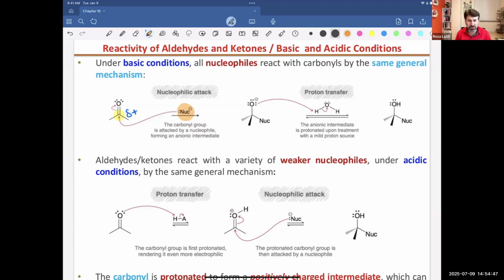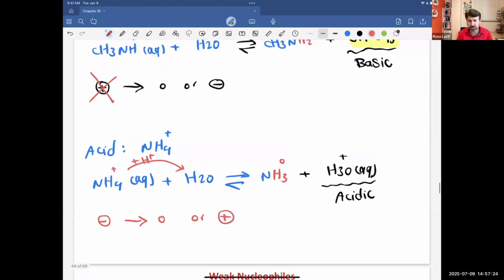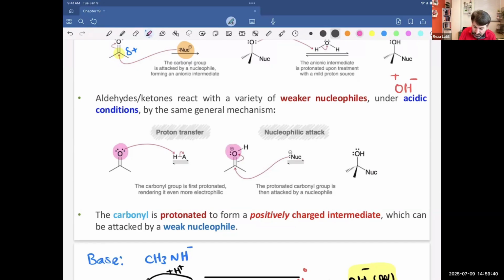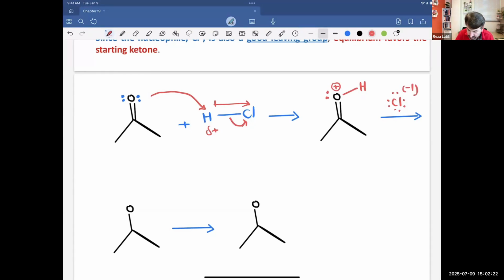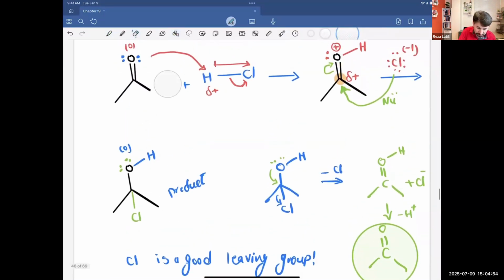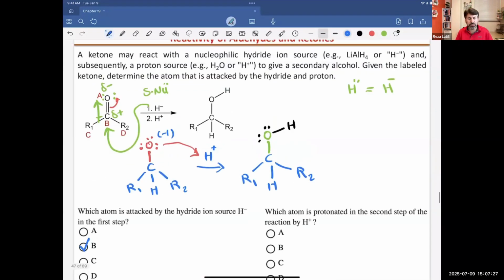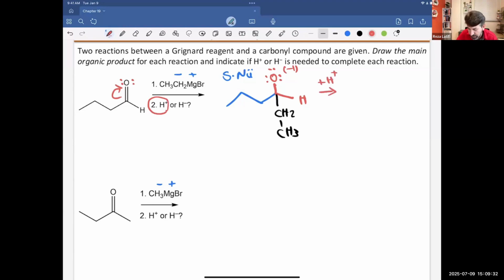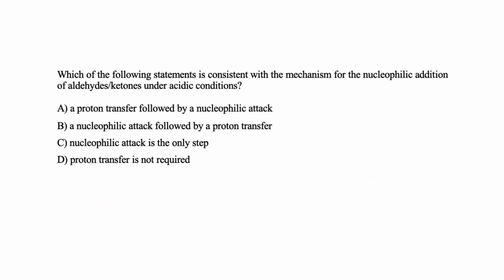CHEM 3153_Ch 19_8th Lecture